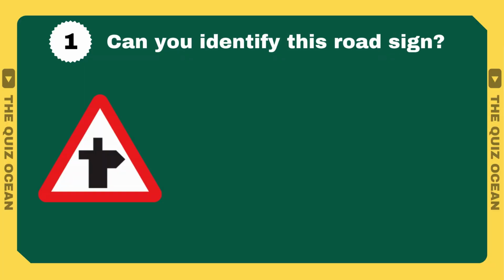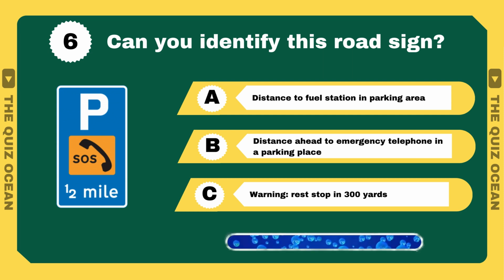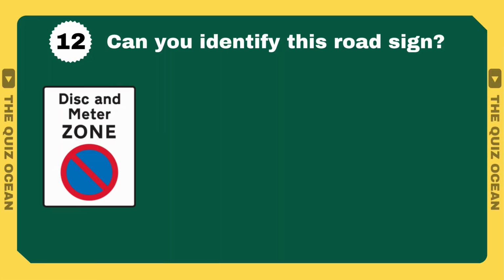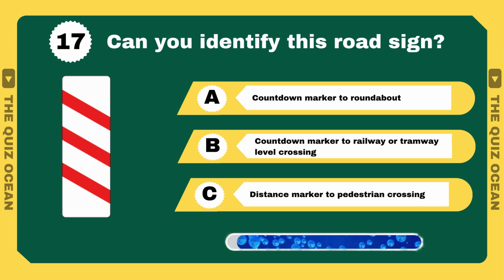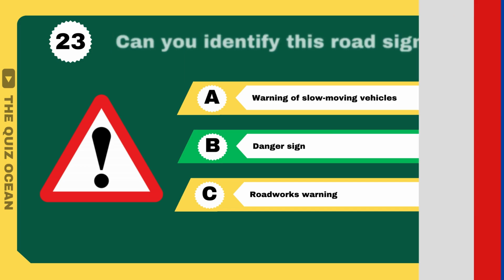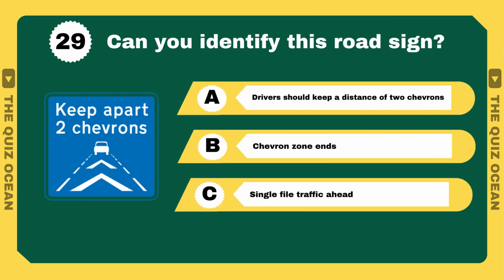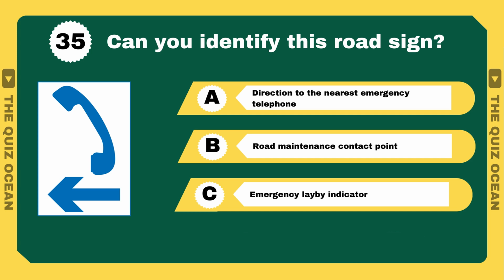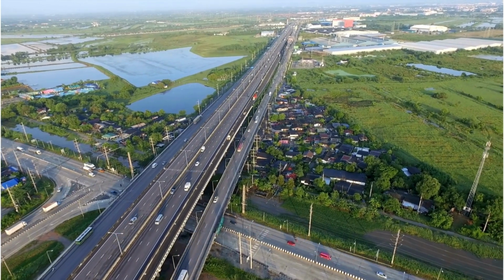Theory Test 2025 UK – 40 Road Signs You Should Know! 🧠🚗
🚦 Learn the 40 most commonly known UK road signs in this easy and informative quiz-style video! Whether you're preparing for your UK Driving Theory Test in 2025, helping someone study, or simply refreshing your memory, this video will walk you through some of the most frequently seen road signs on UK roads.

From warning signs, regulatory and mandatory signs, to directional and informational signs, each entry includes a clear image and a brief explanation. Perfect for learner drivers, instructors, and experienced motorists looking to stay sharp and safe on the road.

✅ Take the quiz, test your knowledge, and track your score. Can you get all 40 right?